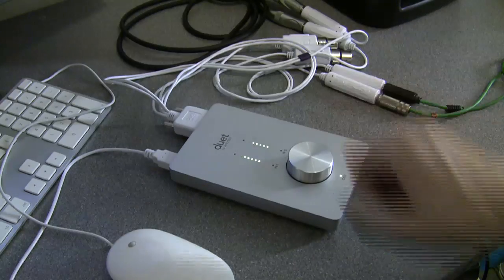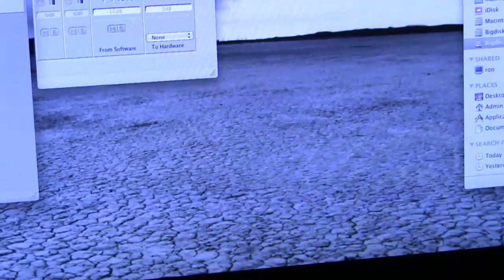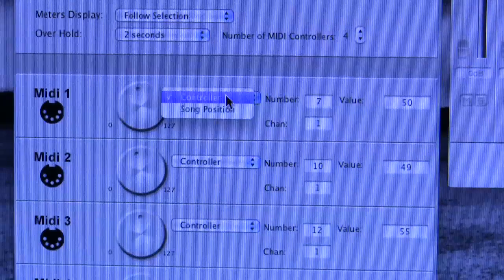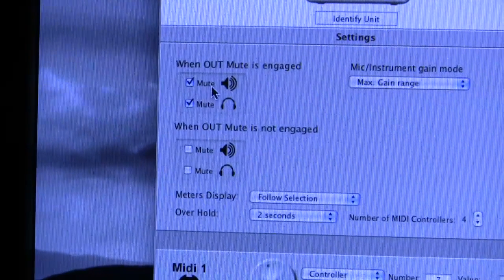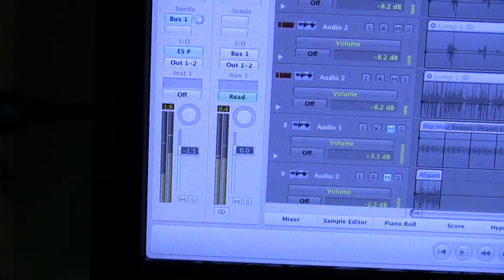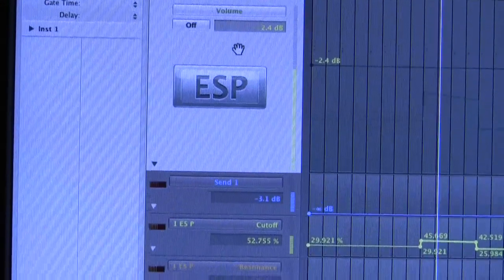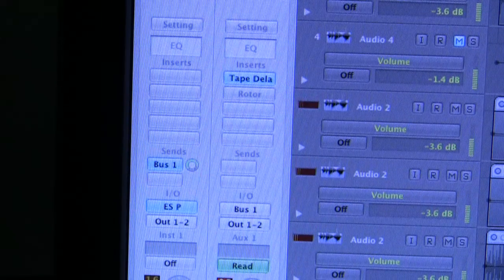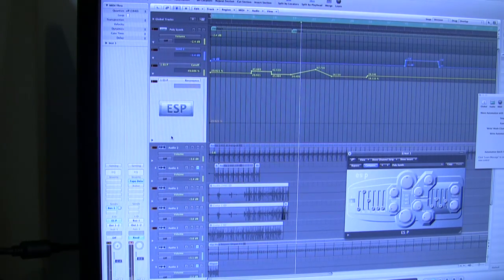Apogee Duet Review (HD) - Part-4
Apogee Duet Review HD 4 - Further investigation of the rotary controller's functions in conjunction with the Maestro software. Using the controller wheel as a midi controller in Logic Pro and as a Mute matrix controller.